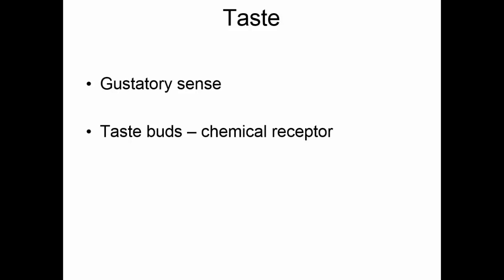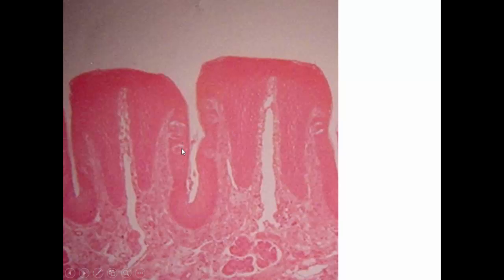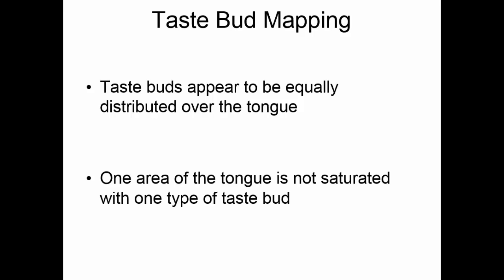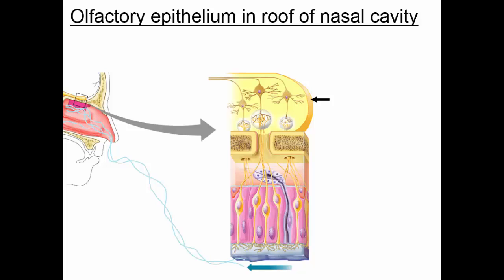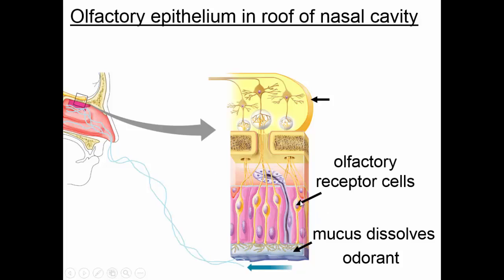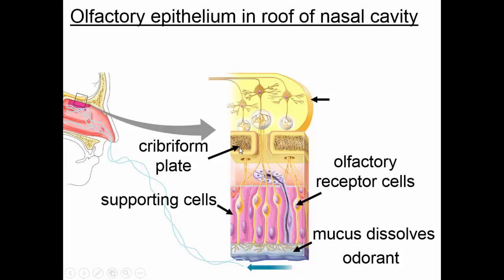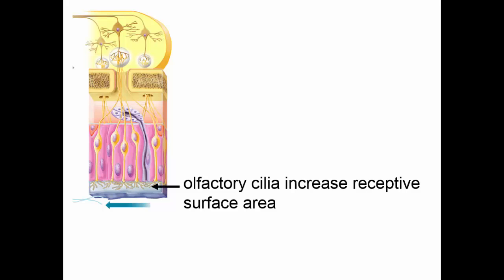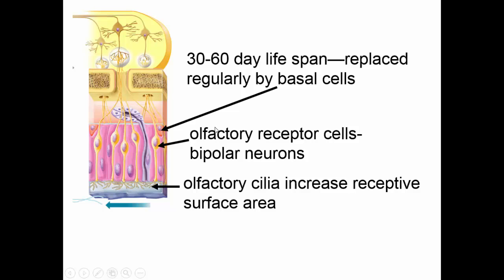Olfaction and Taste